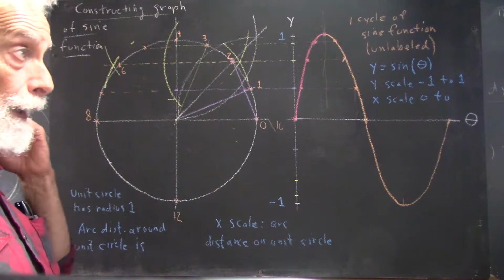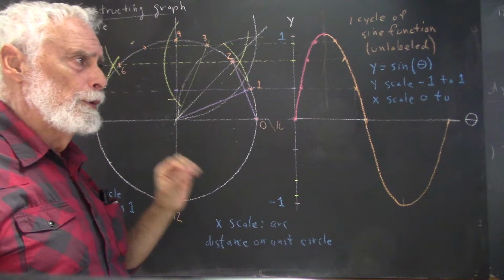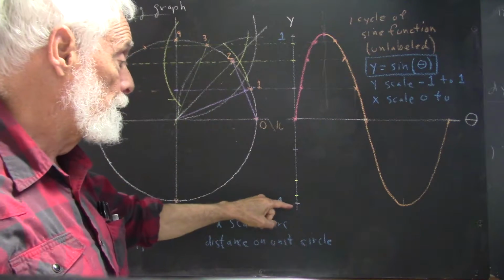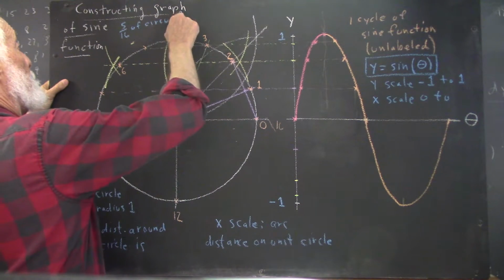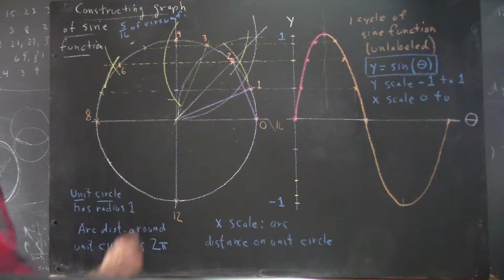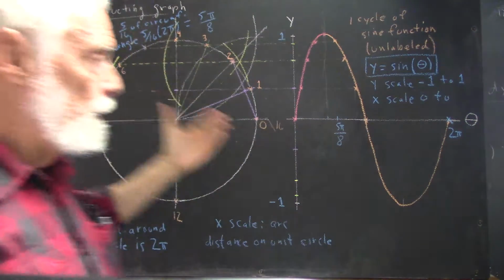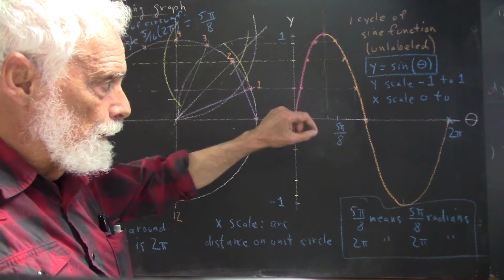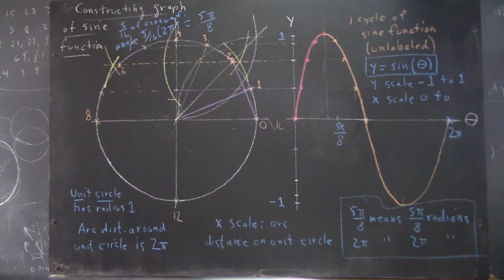dag mvi7182 subsequent circular model constructing the sine graph labeling the graph for the mathe